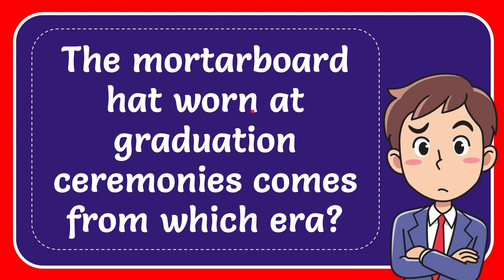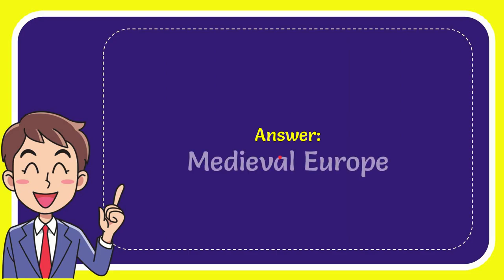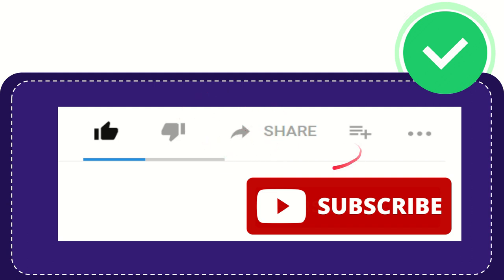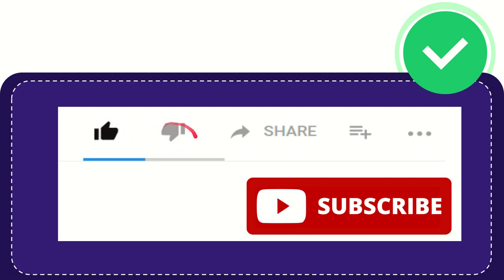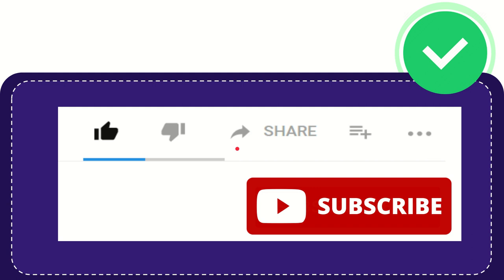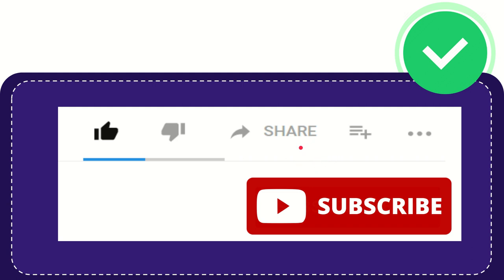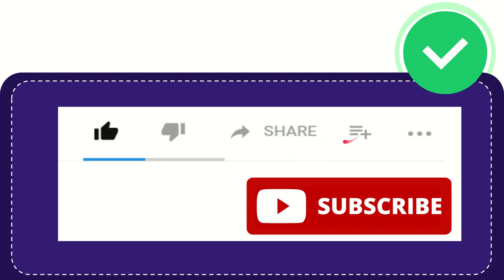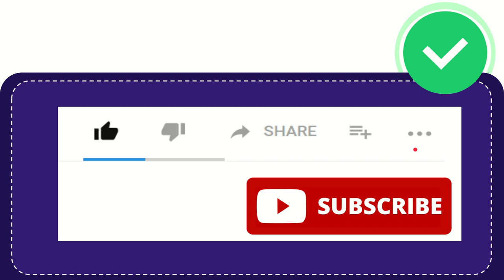The mortarboard hat worn at graduation ceremonies comes from which era?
The mortarboard hat worn at graduation ceremonies comes from which era? NEW VIDEO#